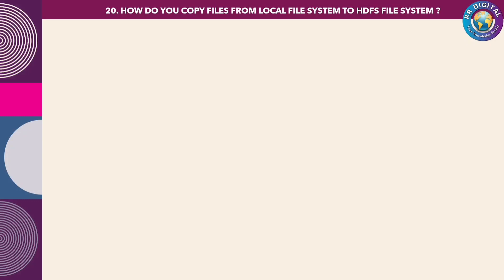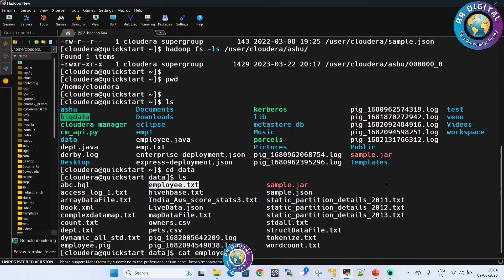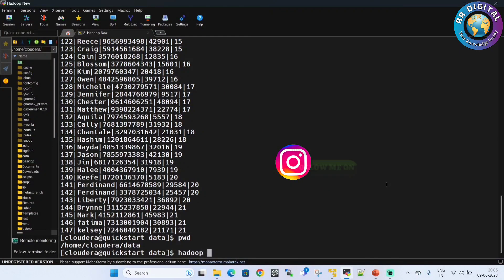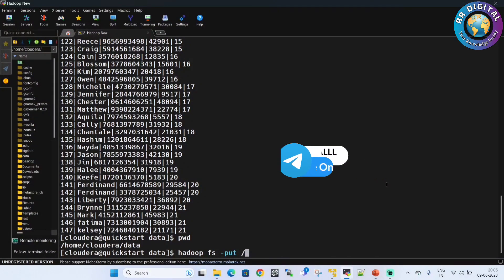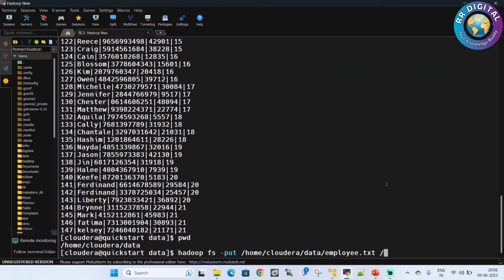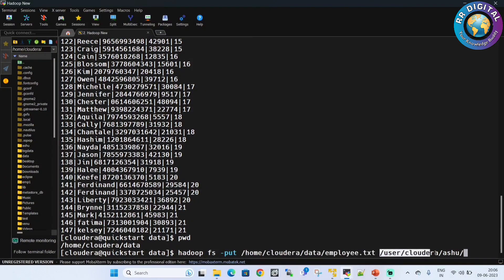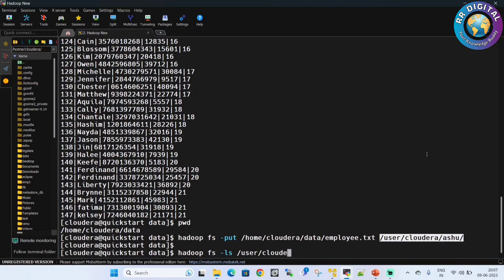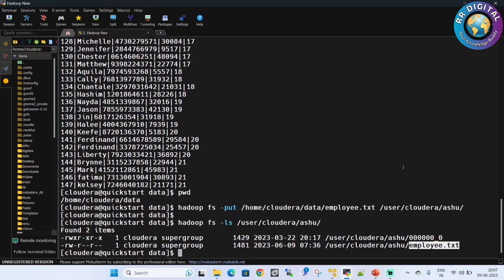How to transfer files from local file system to HDFS file system | Hadoop interview questions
As part of the big data Hadoop interview questions and answers session, we covered
1. How to transfer files from local file system to HDFS file system.
2. How do I transfer files from local to HDFS
3. Hadoop CopyFromLocal command
4. Hadoop put command

Relevant Hashtags